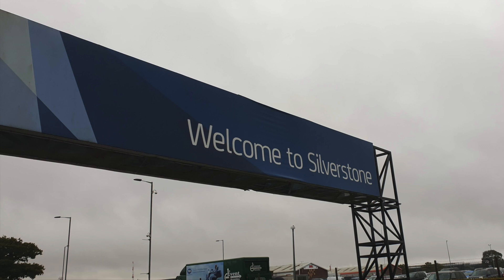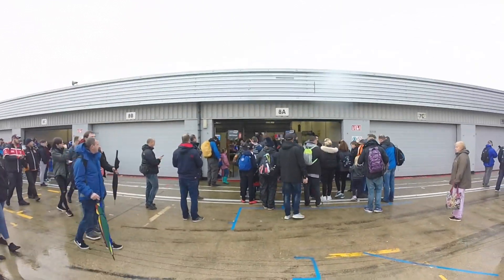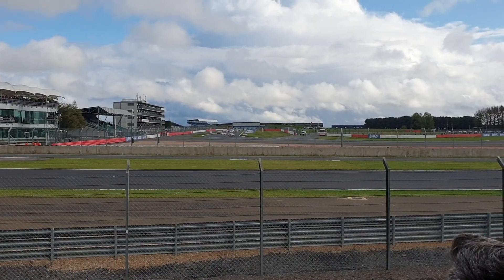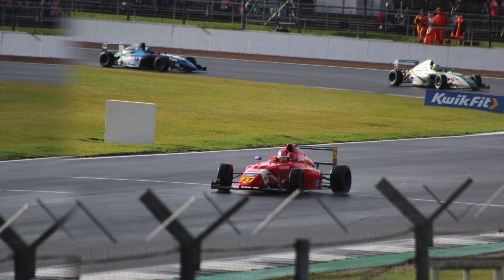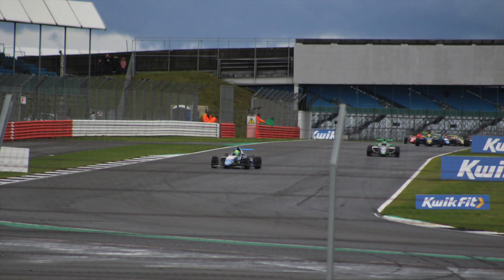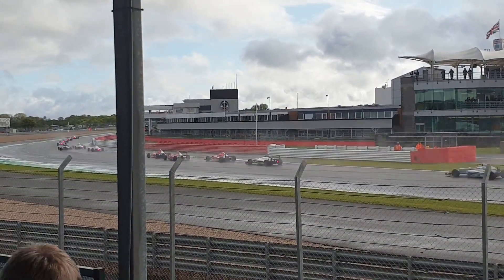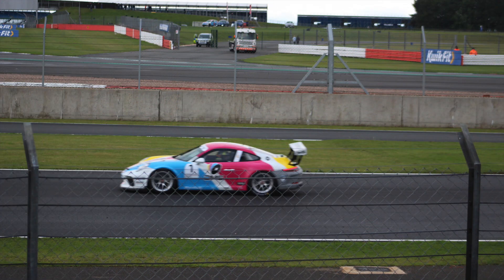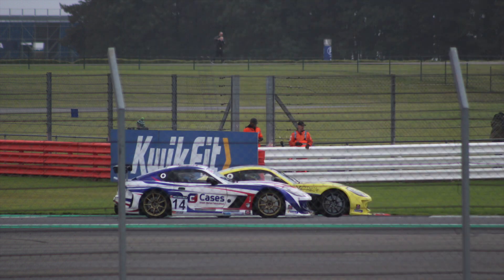Silverstone Vlog: BTCC, F4, Porsche Carrera Cup GB, Ginetta Junior Championship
Hi guys!

On Sunday we went to the BTCC at Silverstone. it was raining! Which in some cases is bad but in racing circumstances means you're in for a great days racing and it didn't disappoint! We saw action for the BTCC, Porsche Carrera cup GB, British F4 and Ginetta junior championship! Hope you enjoy the Vlog and the return of spinning in the rain!

We'd love to hear from you guys as always!